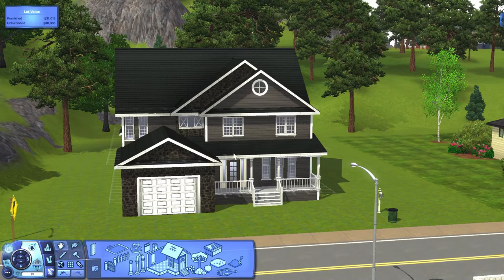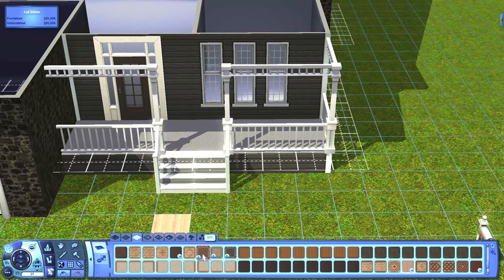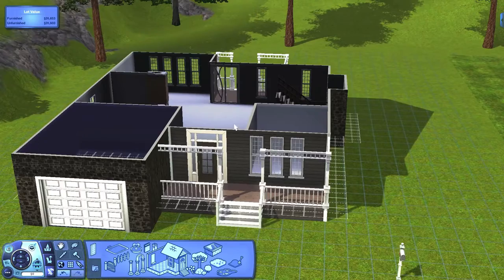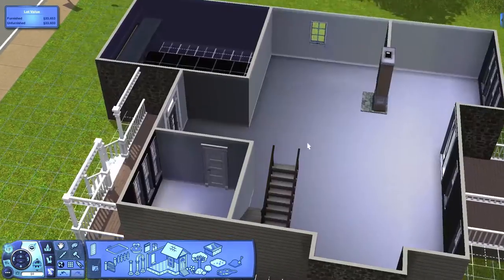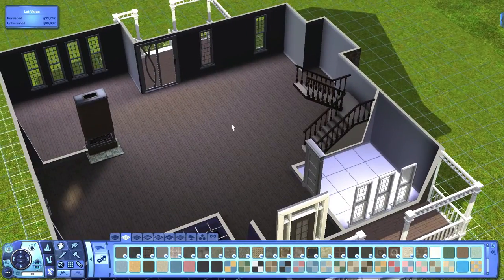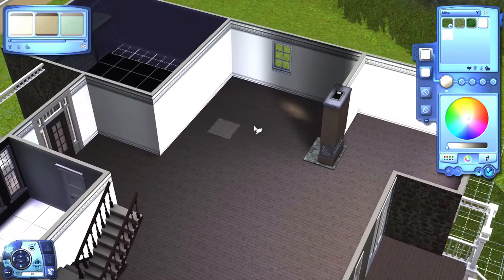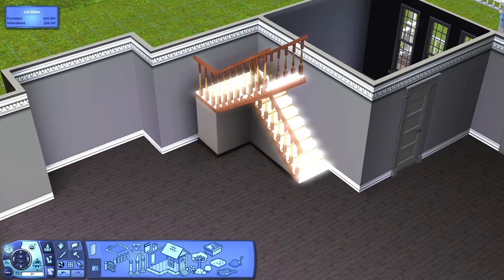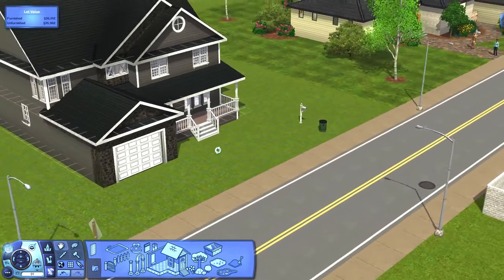The Sims 3 | Build with me | Clementine | Part 3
I'm finally back with the next part of my build with me series. And I missed this house so much.